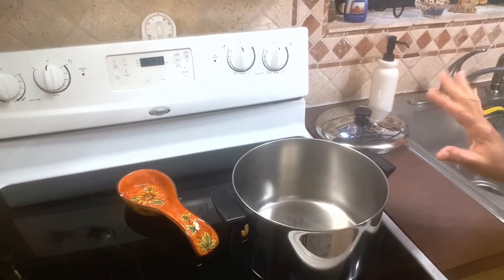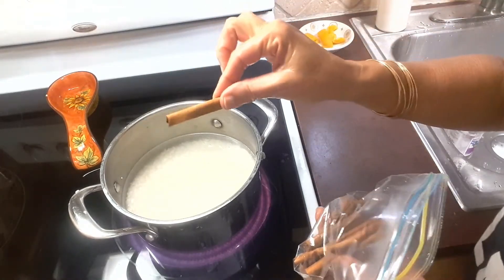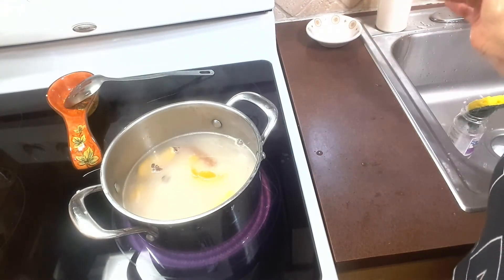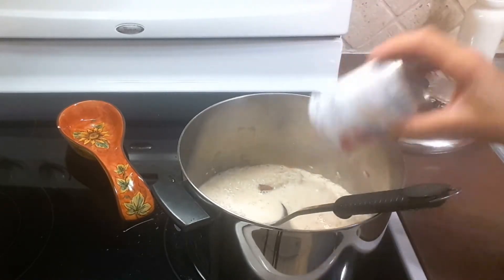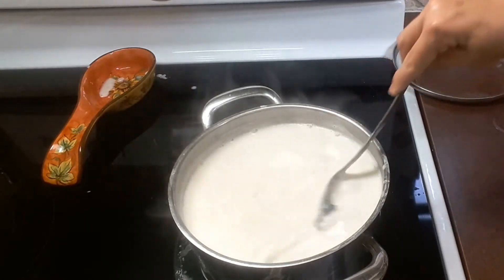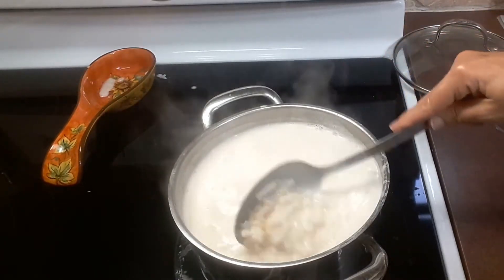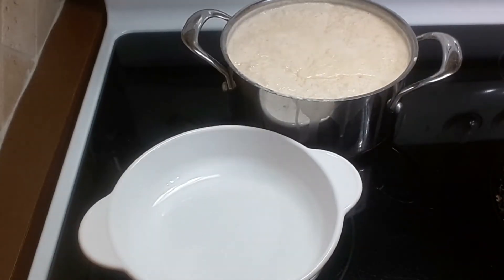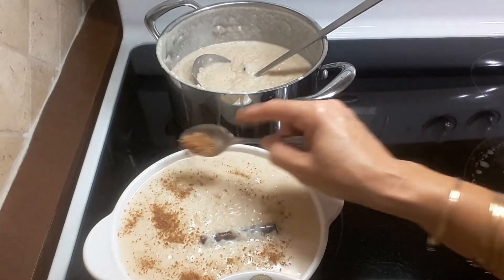RICE PUDDING LATIN STYLE | ARROZ CON LECHE | EASY TO MAKE AND THE BEST!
This is a dessert that you can eat it warm or cold and either way it's divine!